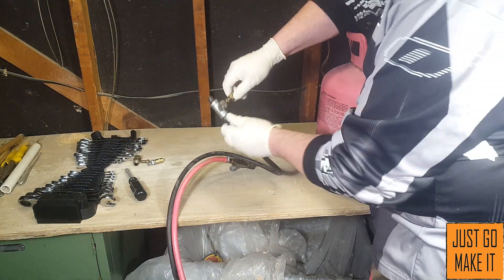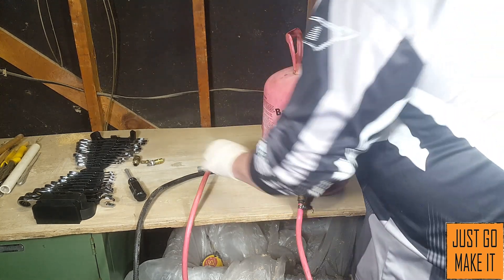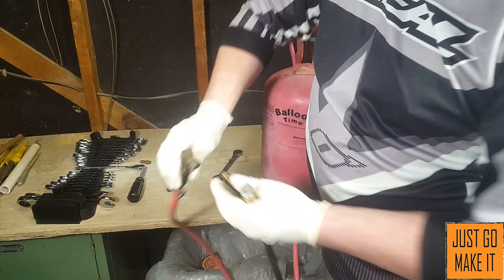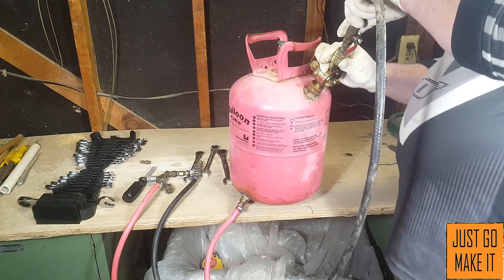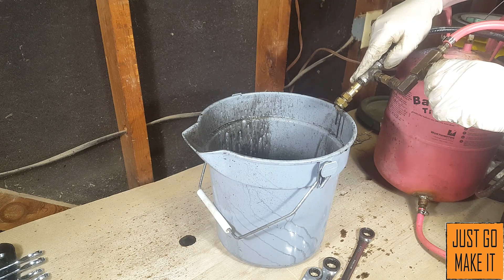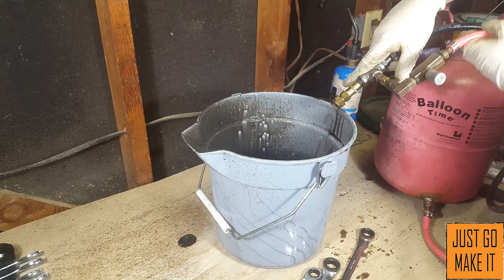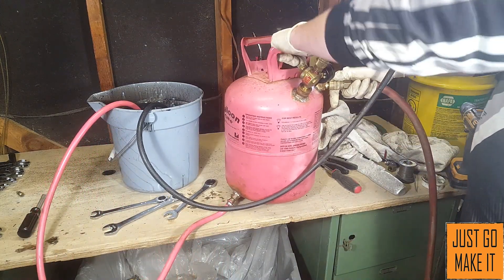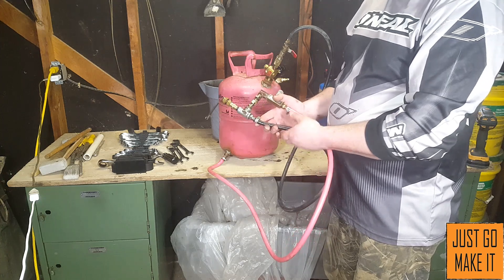waste oil burner 2.0 for the foundry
New waste oil burner for the foundry